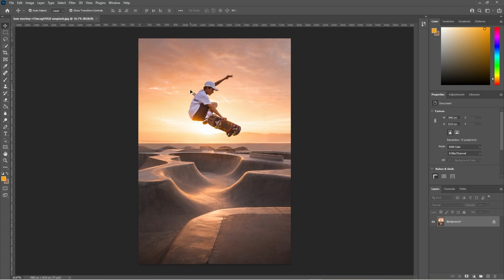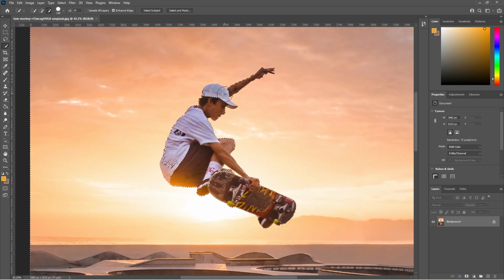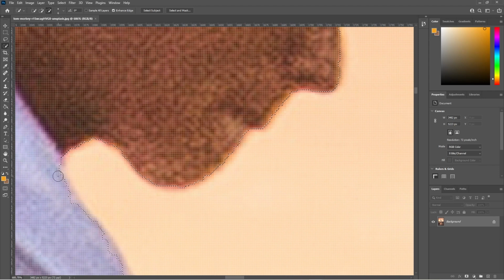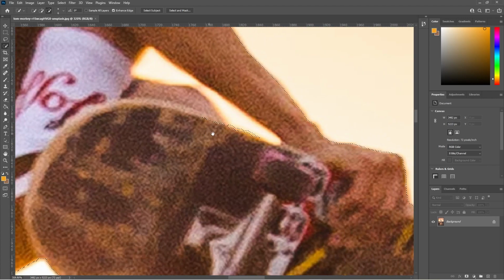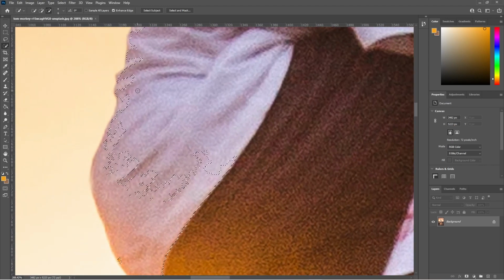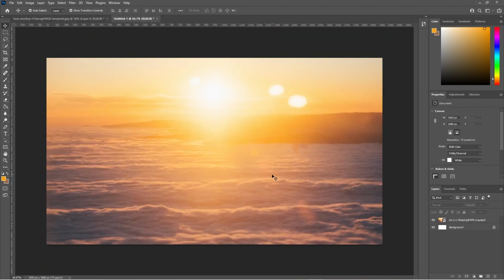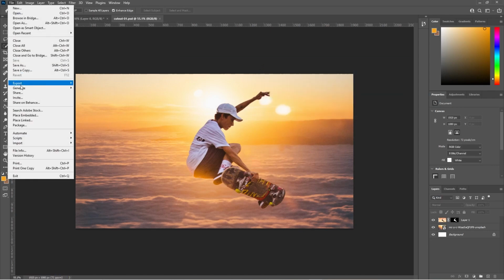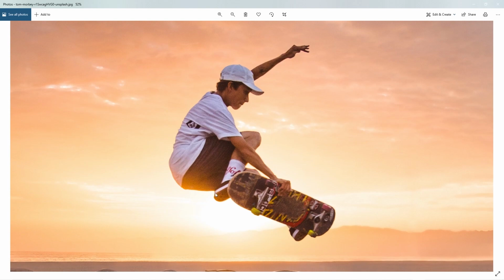How to use the magic wand tool in Photoshop 2022 - Magic Wand Beginners Tutorial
In this video tutorial, I will show you how to use the magic wand tool in photoshop 2022.